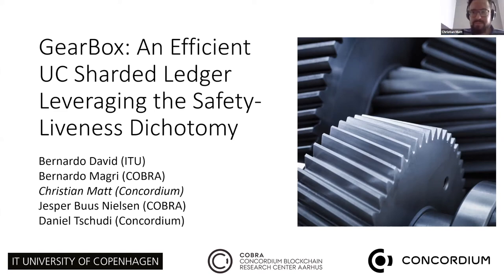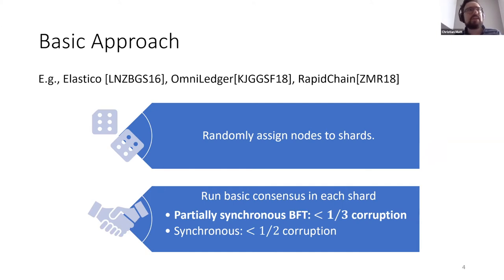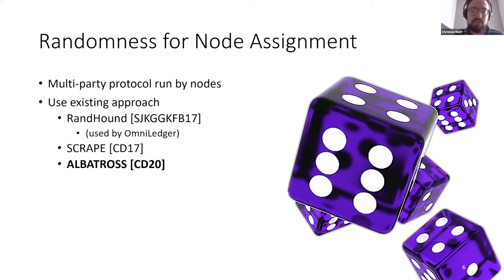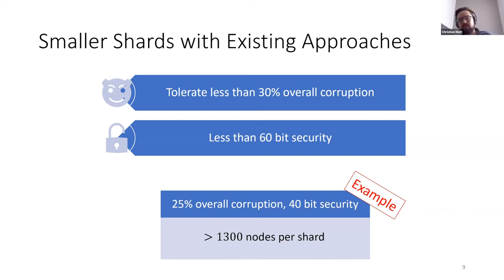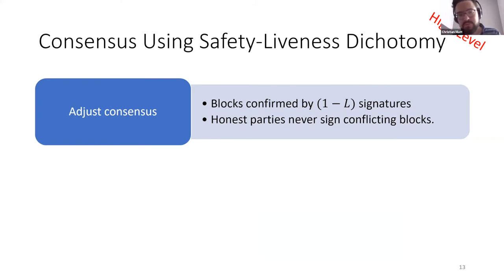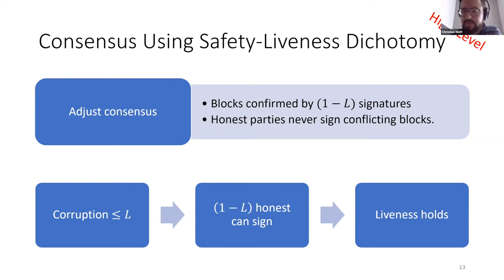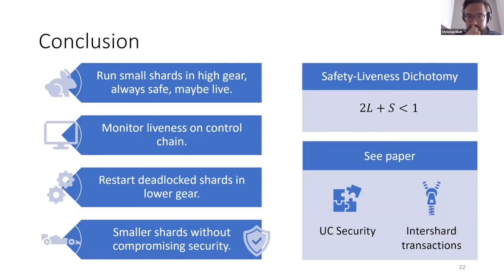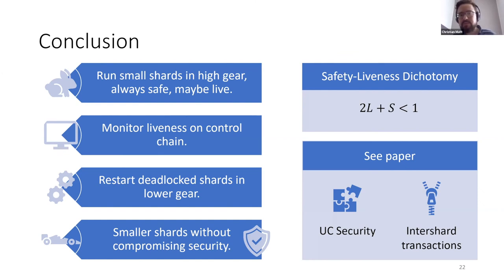GearBox: An Efficient UC Sharded Ledger Leveraging the Safety-Liveness Dichotomy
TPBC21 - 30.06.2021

Bernardo David, Bernardo Magri, Christian Matt, Jesper Buus Nielsen, Daniel Tschudi
IT University of Copenhagen, Aarhus University, Concordium